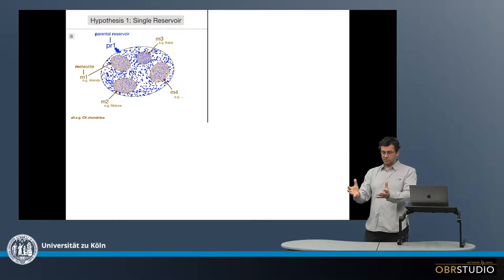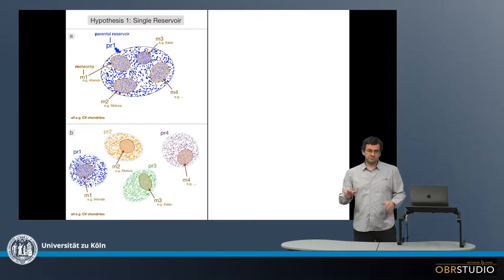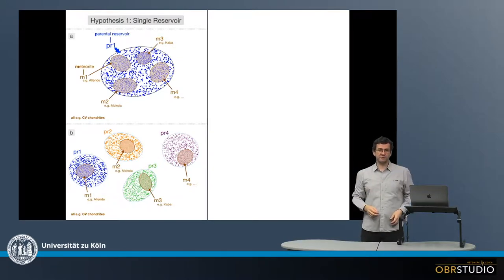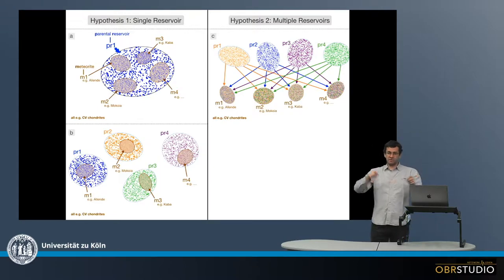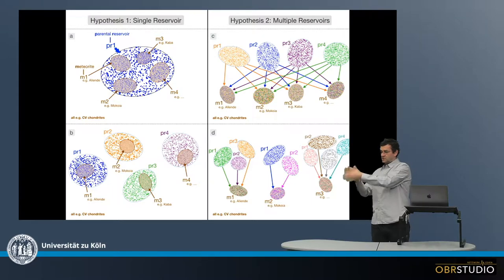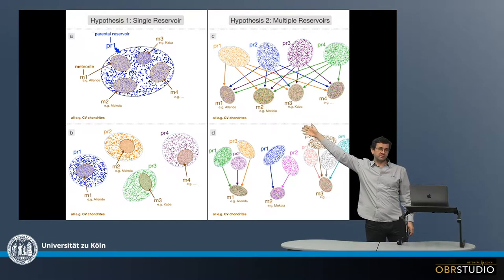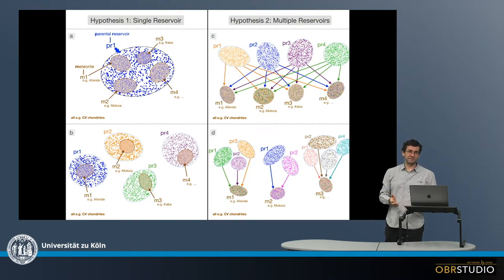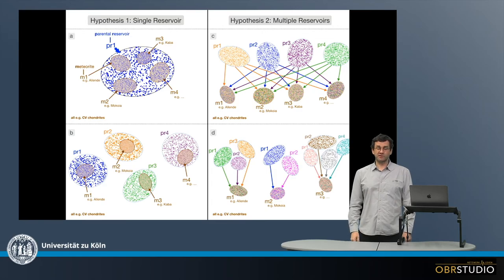Possibilities of how to Mix Components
One of the key questions is whether components – in particular chondrules – in chondrites of one group (e.g., CV, H, L, …) originated from one, single parental reservoir, or whether these were mixed from multiple parental reservoirs. To address this question it is important to understand the various possibilities of how reservoirs can be mixed. There are four possibilities: (a) no mixing, the components/chondrules of all chondrites of one group come from one single reservoir; (b) no mixing, but components/chondrules in individual chondrites originate from separate, single parental reservoirs; (c) mixing, the components/chondrules of all chondrites of one group are mixed from the same set of parental reservoirs; (d) mixing, the components/chondrules of each individual chondrite of a group were mixed from a different set of parental reservoirs. Each of this possibilities to mix reservoirs leads to a different result. It is important to note, that this question only addresses chondrules from a same chondrite group, as chondrules from various chondrite groups could not have had the same parental reservoirs, as chondrule populations among chondrite groups are distinctly different.